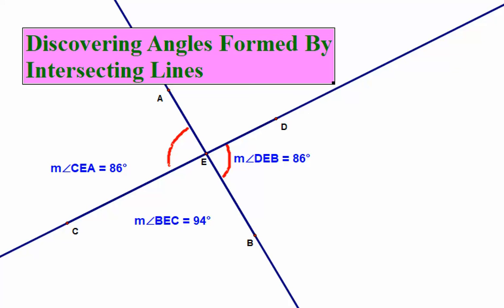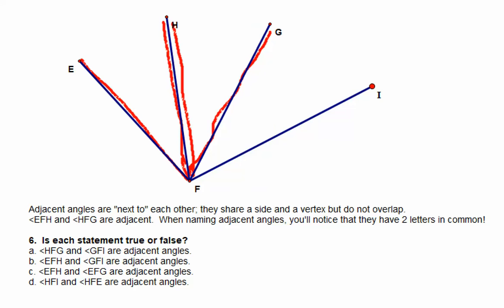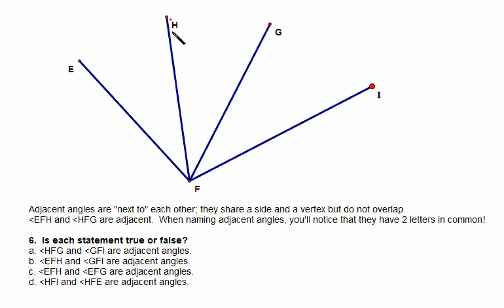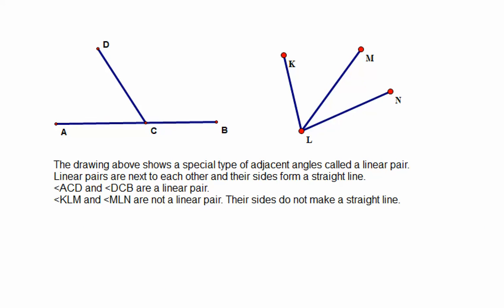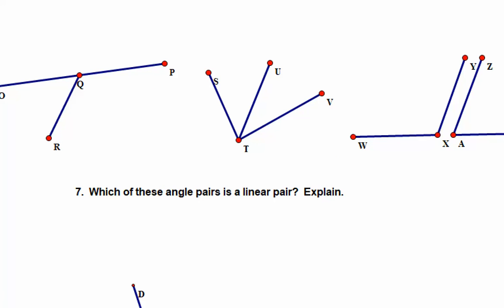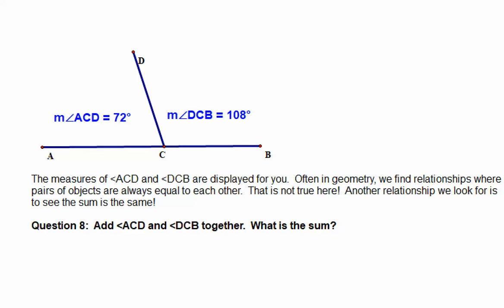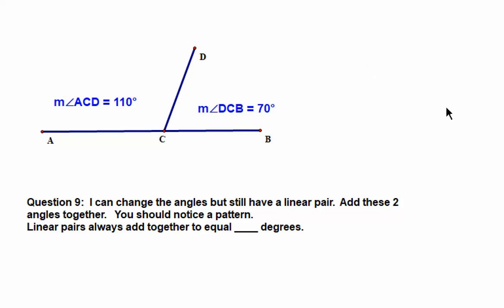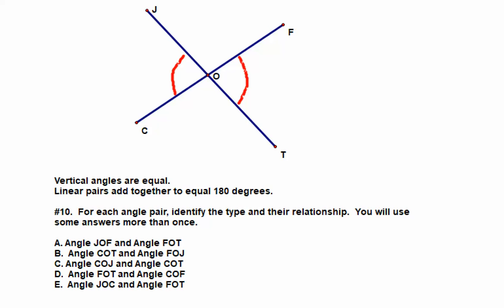Discovering Angles Formed by Intersecting Lines #2